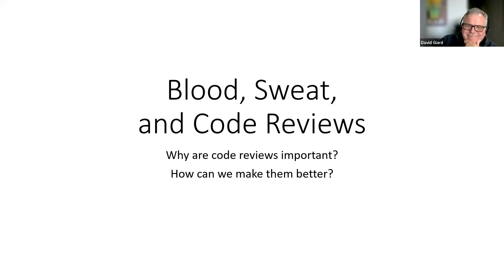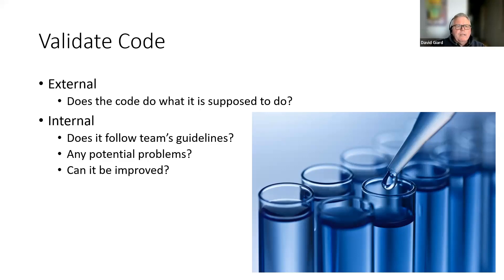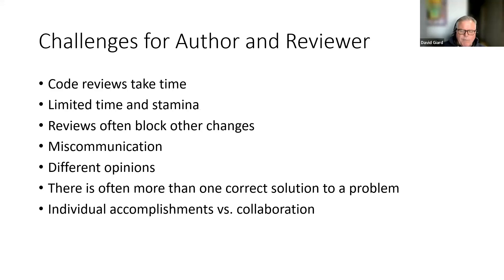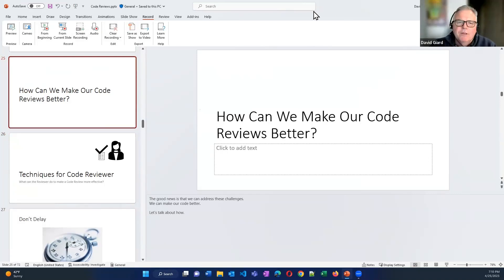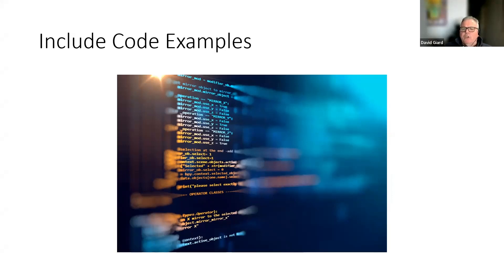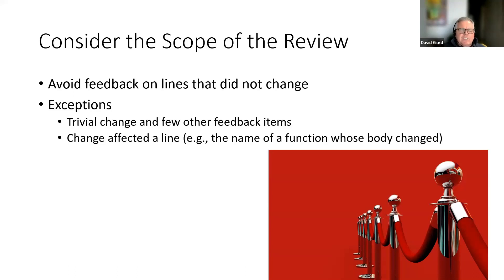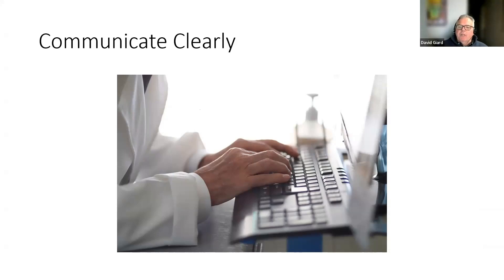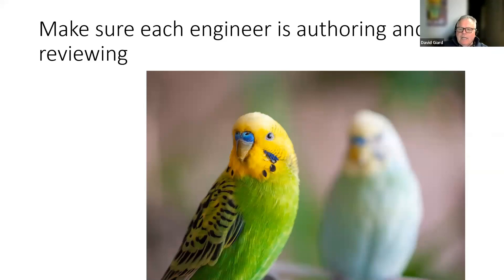David Giard presenting Blood, Sweat, and Code Reviews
Presented at Tulsa .NET User Group meeting, April 25th, 2023

Code Reviews can sometime be painful and time-consuming, but they are an important part of delivering quality software. A Code Review provides an opportunity to share knowledge, improve code and catch potential problems before they go to production. This can be a positive experience or a negative experience.

In this session, I will discuss the importance of Code Reviews and show some ways you can make your code reviews more productive, enjoyable, and successful.

Bio:
David Giard is a former accountant and a former biochemist, who has been developing solutions using Microsoft technologies for over three decades. Currently, David helps people design and build solutions in his role as a Cloud Solution Architect at Microsoft.

David has been very active in the developer community, speaking at numerous major conferences, code camps, and user groups around the world; helping to lead user groups; and helping to organize conferences and other geek events.

He is the host and producer of the mildly popular online TV shows Technology and Friends and GCast. He is the co-author of the Wrox book Real World .NET, C#, and Silverlight. You can read his latest thoughts at DavidGiard.com. His hobbies include video, photography, sports, and embarrassing his sons.